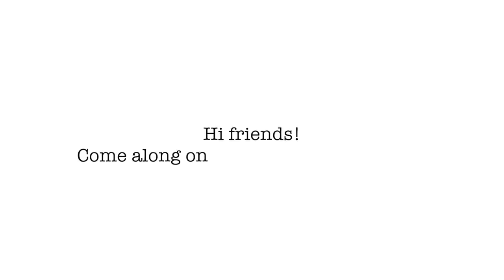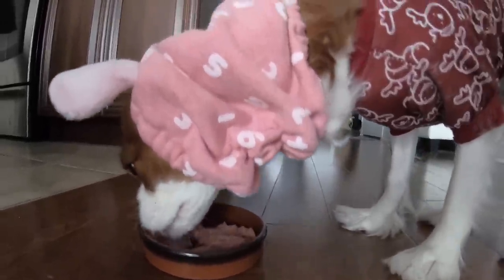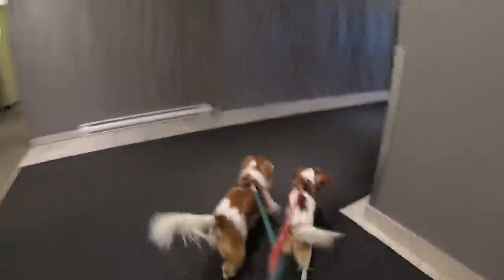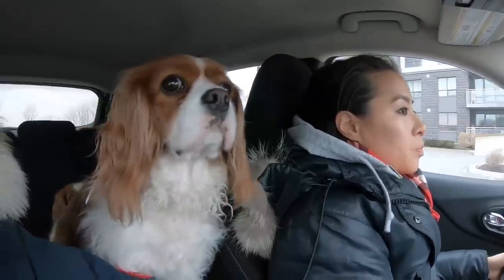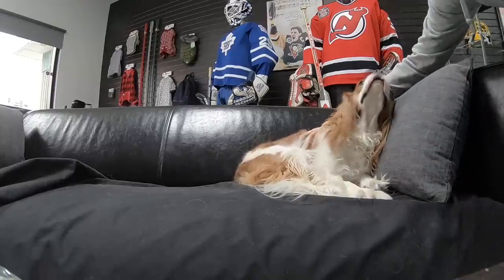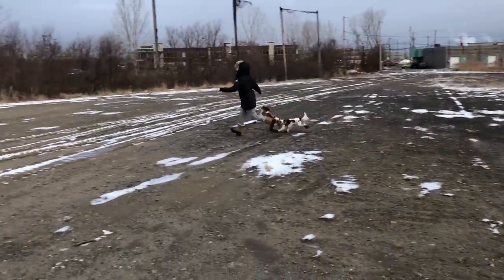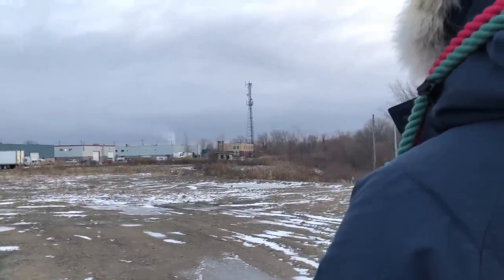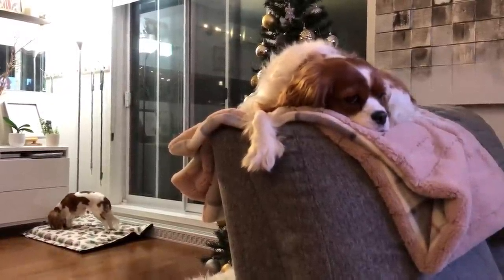A DAY IN OUR LIFE | DOG VLOG EDITION | Narrated by dad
Welcome to a typical day in our life! A dog vlog of Herky and Milton narrated by dad!

Some of our days have more action than others. This is a pretty quiet day for us, just going to work :)

Woof,

Herky & Milton

This sound or music is under the Attribution Creative Commons 4.0 license